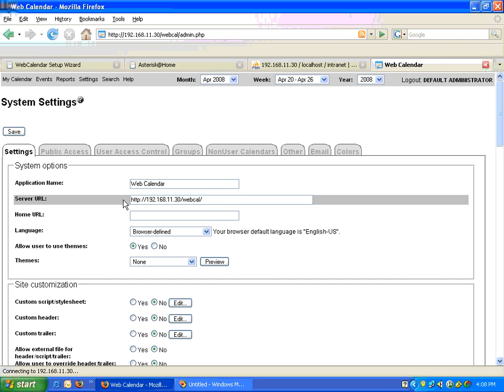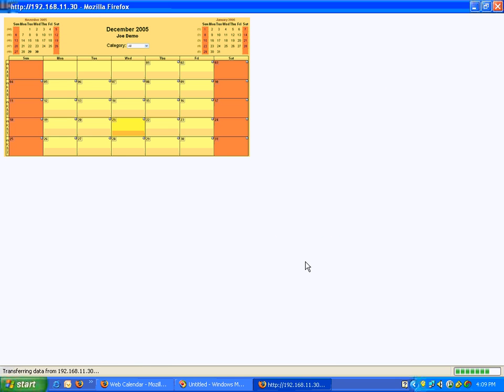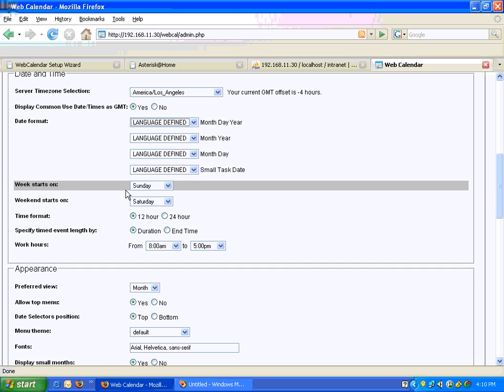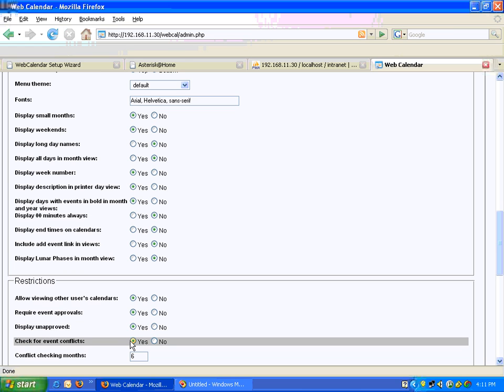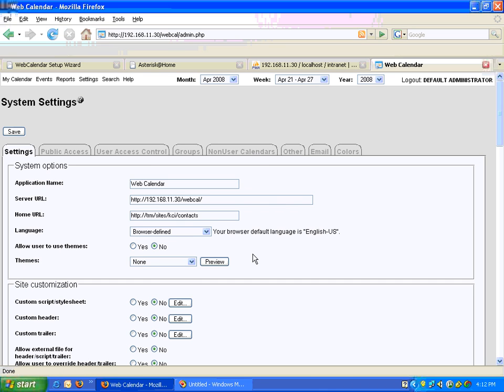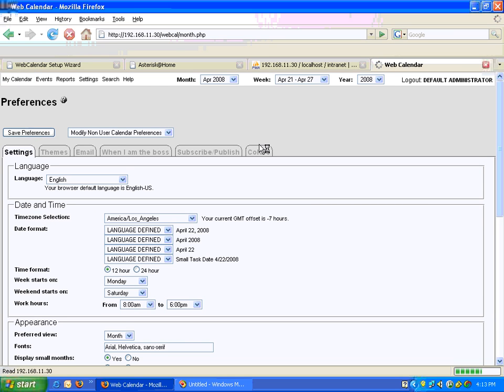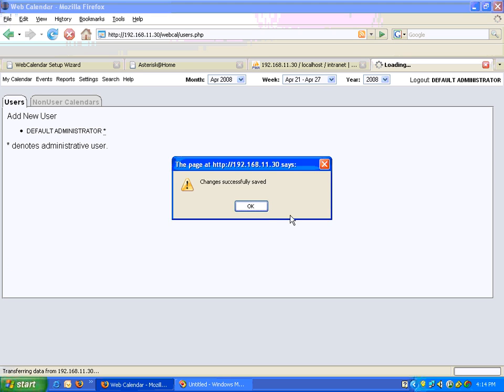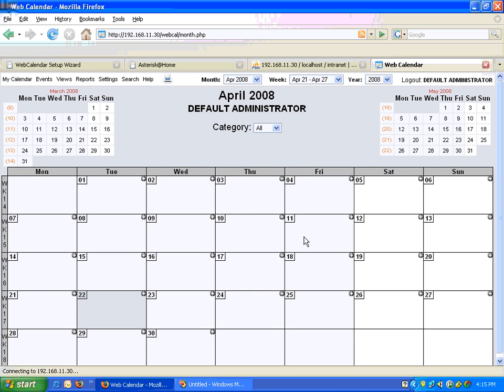WebCalendar Tutorial Part 4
Configuring WebCalendar